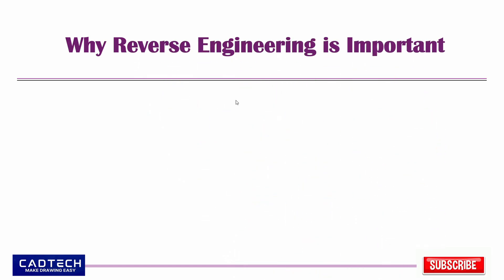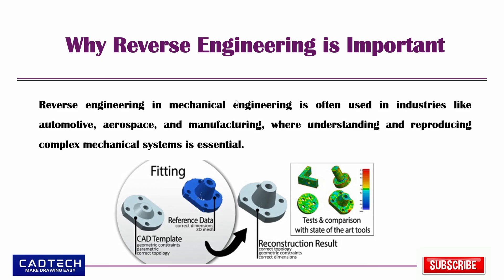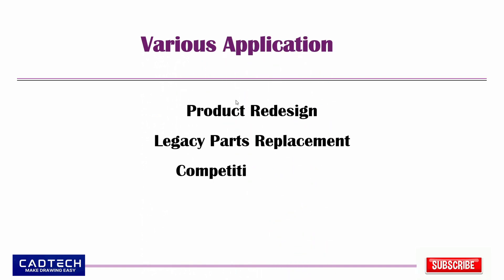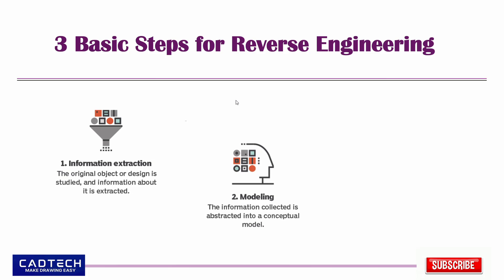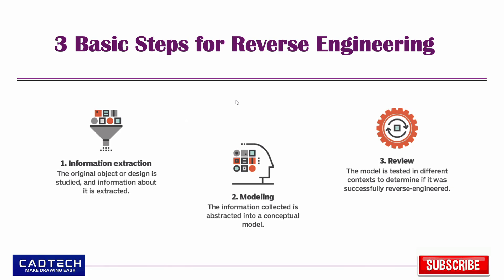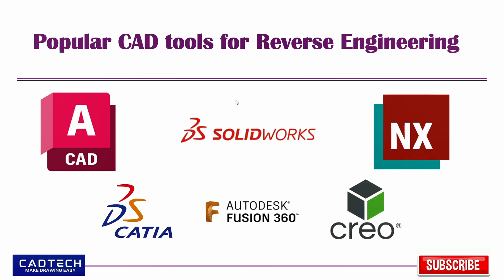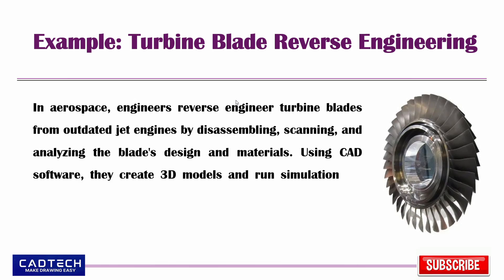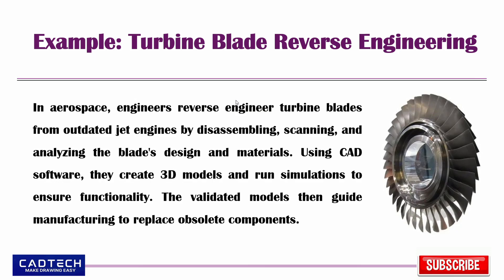What is Reverse Engineering for Mechanical Engineering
In this Tutorial we are going to learn basic theory of reverse engineering and various fundamental of reverse engineering

Timeline:
0:00 Introduction
0:26 What is Reverse Engineering?
0:47 Why Reverse Engineering is Important
1:04 Various Application Reverse engineering
1:15 The three basic steps for Reverse engineering
1:45 Some popular CAD tools for Reverse Engineering
2:00 Example Of Reverse Engineering